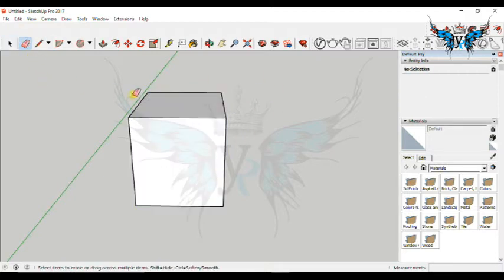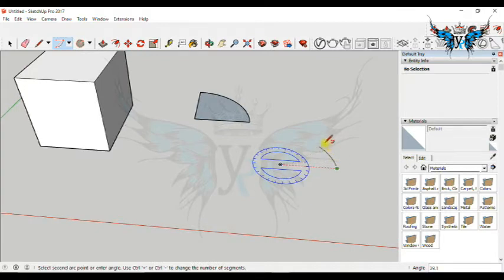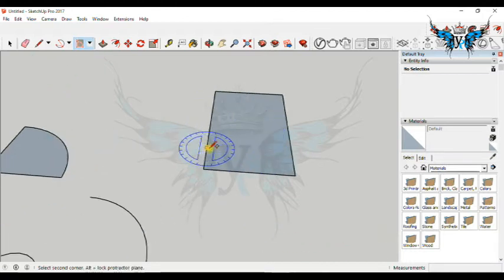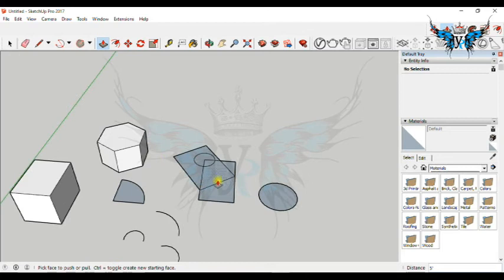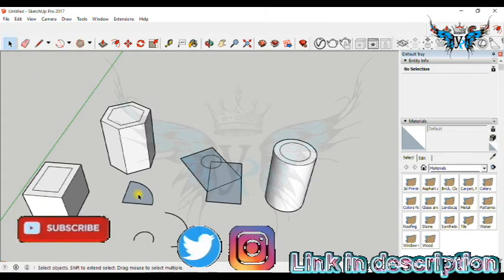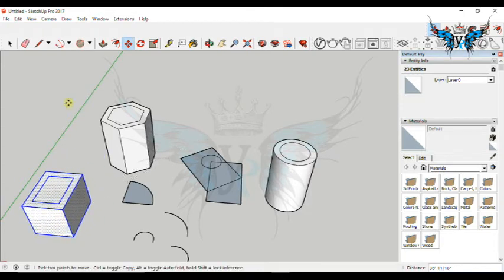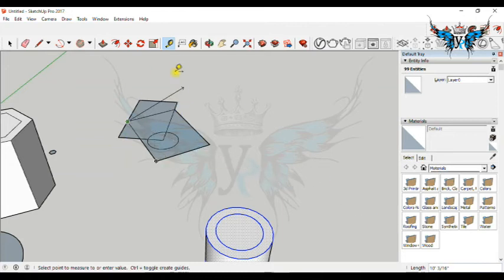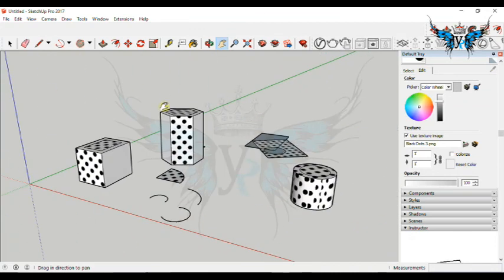BASIC TOOLS - SKETCHUP | HOW TO USE TOOLS IN SKETCHUP | EASY METHOD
This channel is all about Architecture.What architure actually mean?All the softwares relevant for designing.Interior desiging.Lighting fixtures.All the mechanical fittings.Plumbing works.How to use softwares.step by step process.Product designing.Rendering works.Portfolio designing.All about designing.Construction of buildings amd etc.Easy and quick tips and tricks to learn and develop skills faster.All the secrets are revealed here.

Architecture
Architecton
Archi
Architecton YR
using for architecture
use of architect
architects know
architecture knowledge
tips for architect
architecture designs
architecture updates
software tutorial
Basic tools in sketchup
how to use basic tools in sketchup
how use sketchup tools
basic tutorial for sketchup
sketchup tools
rectangle tool
circle tool
pencil tool
erase tool
rotate tool
arc tool in sketchup
scale tool in sketchup
hexagon
paint bucket